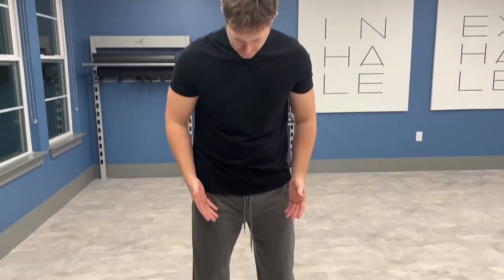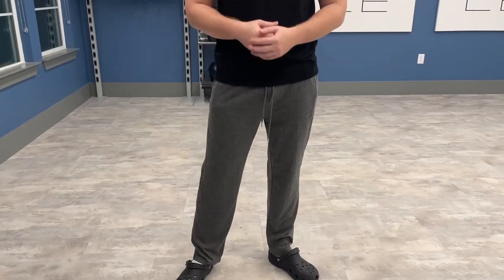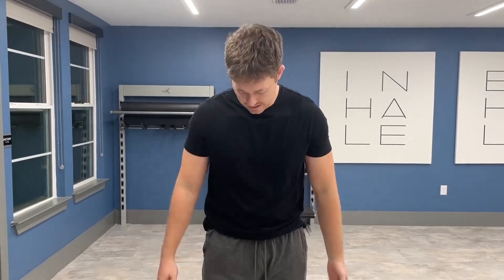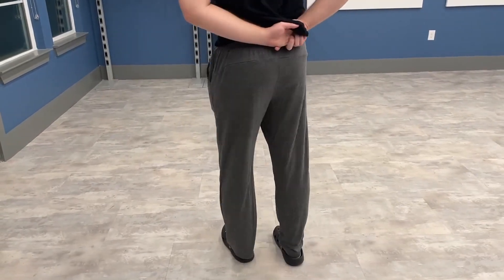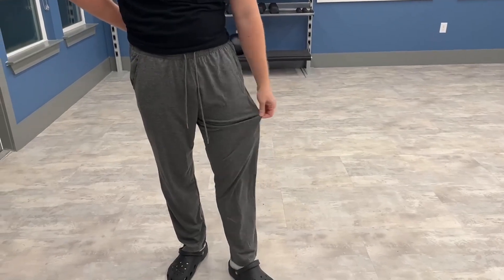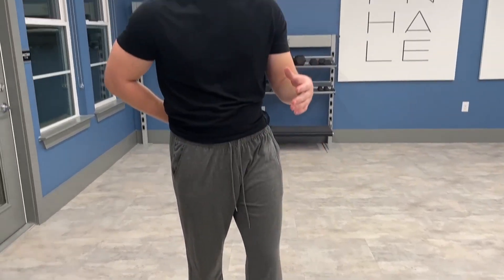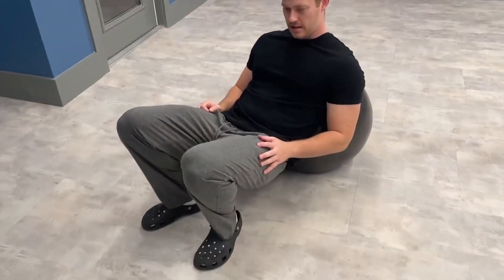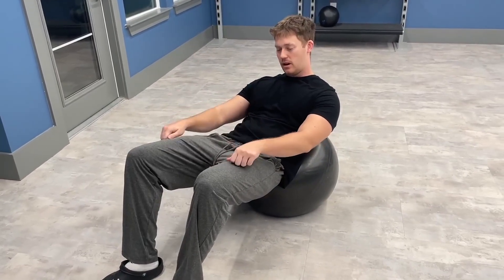Honest Review of the Coofandy Yoga Pants!